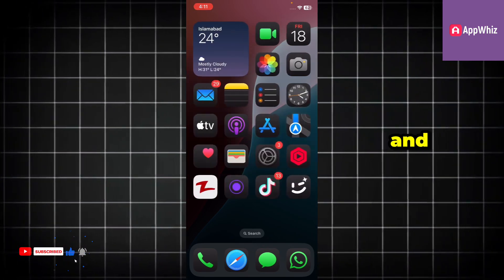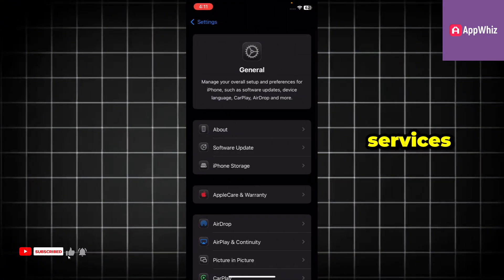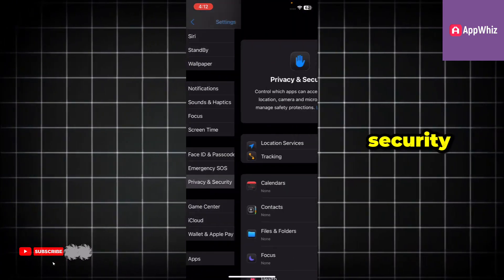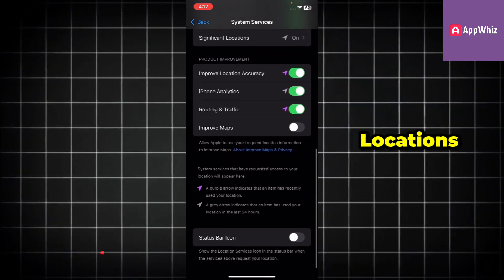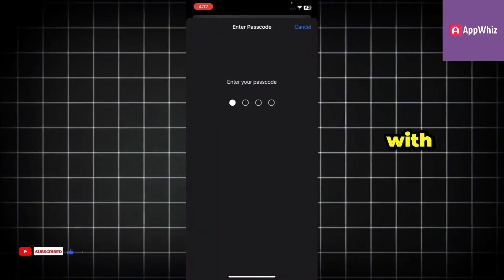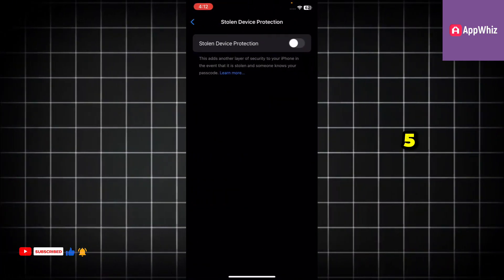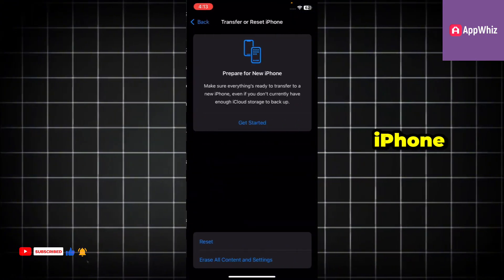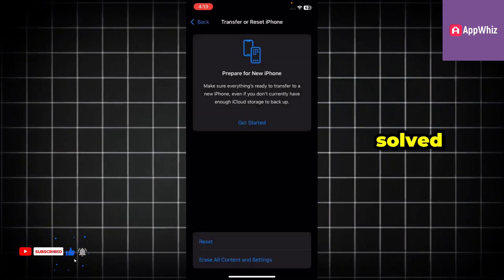How to Turn Off Stolen Device Protection Without Face ID | 2025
How to Turn Off Stolen Device Protection on iPhone without Face ID (2025)
In this quick guide I’ll show you the exact steps to disable Stolen Device Protection on your iPhone even when Face ID isn’t available. Follow the steps in order — check Wi-Fi & VPN, enable Significant Locations, then disable the protection from Face ID & Passcode. If it still won’t turn off, use Reset Network Settings and try again.